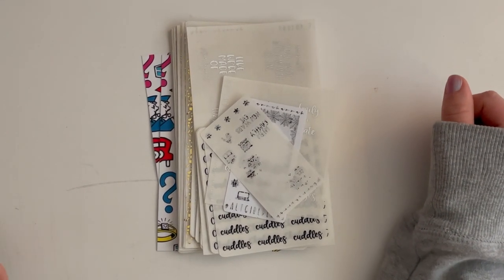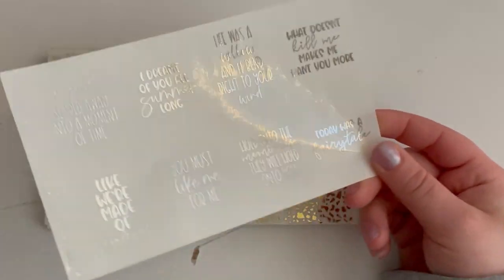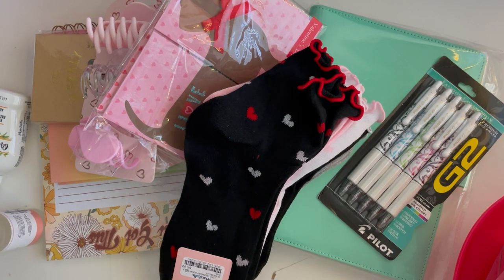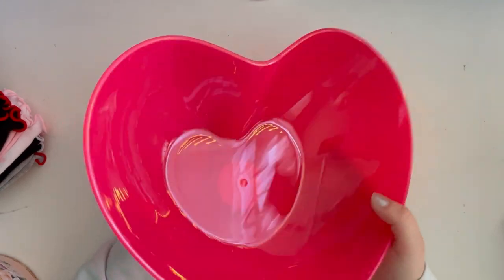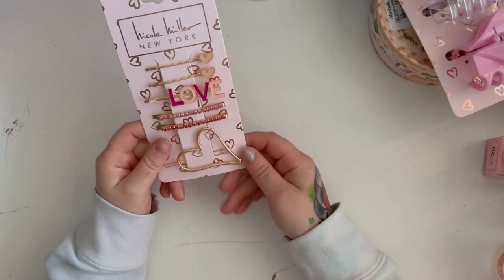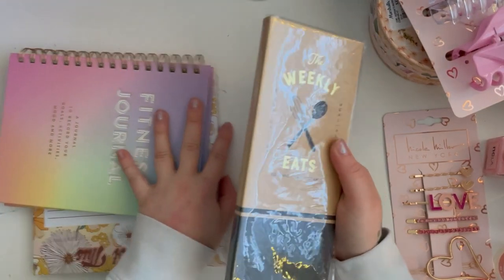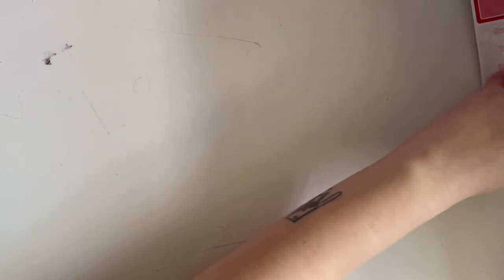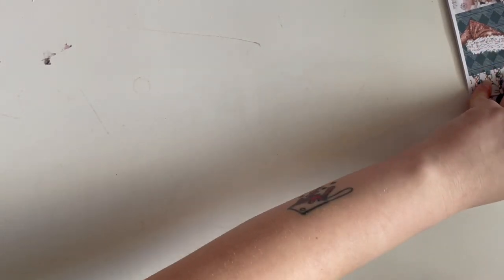HUGE Planner Sticker Haul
Tools Used:
Slice tool Undo